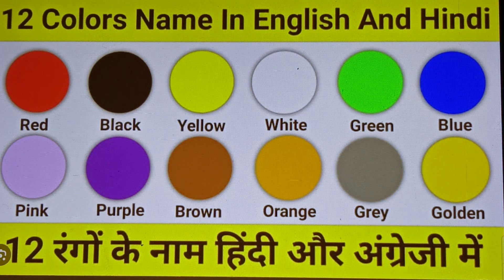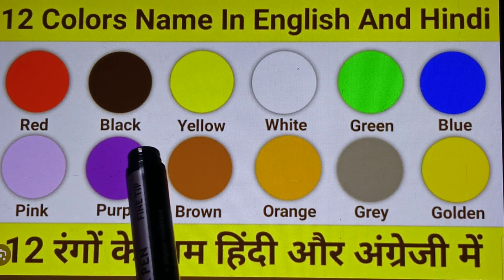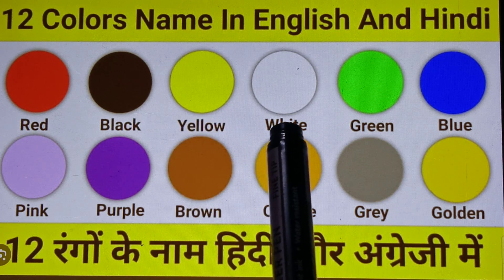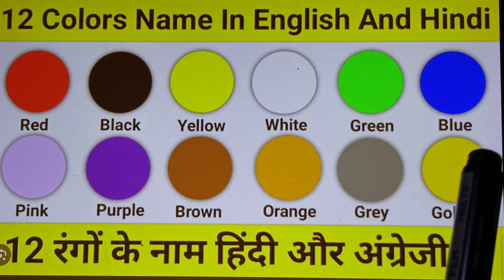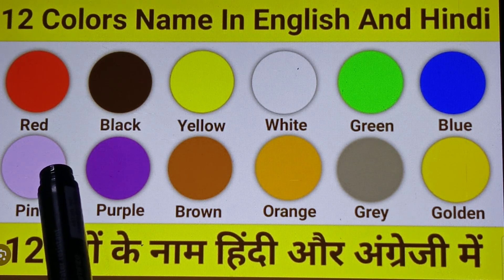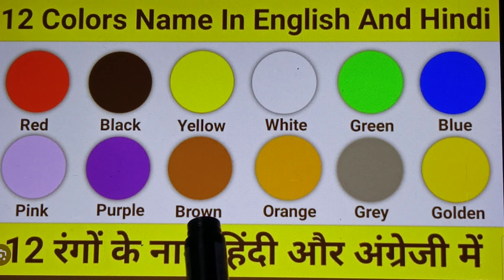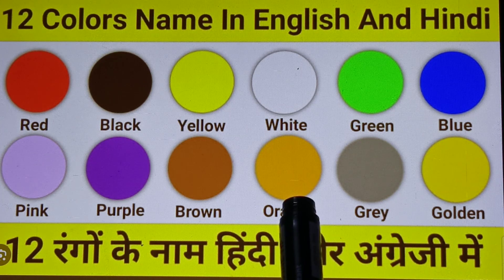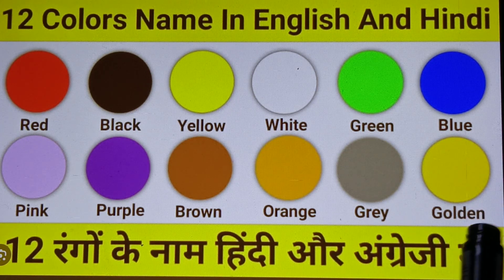Colors name|10 colour name in hindi & English|रंगों के नाम |rangon ke naam likhe|Colors for kids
in this video learn to write colors name in hindi & English.

practice Hindi
rango ke naam likhe

Learn 12 Colors name in English & hindi.this video will help you to read colors name in hindi English

red- laal
green- hara
Blue - nila
yellow - pila
pinki - gulabi
orange - narangi
violet -bengani
grey- skati
black - kala
white - safed

colours name Marathi
colours colours
colours name 20
colours name 10
learn Colors
coloring videos
5o Colors name
colors song for kids
colors name for kids
Colors name in hindi
colors name in Tamil

in hindi

colors name|10 colour name in hindi & English|रंगो के नाम |rangon ke naam likhe